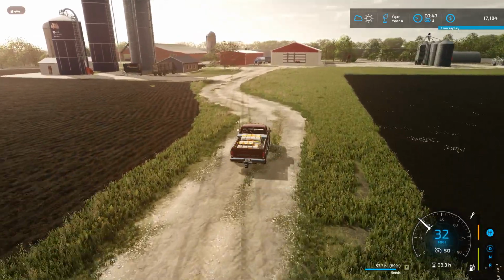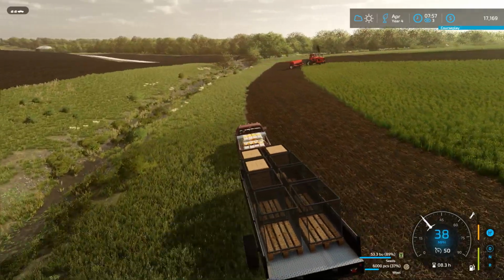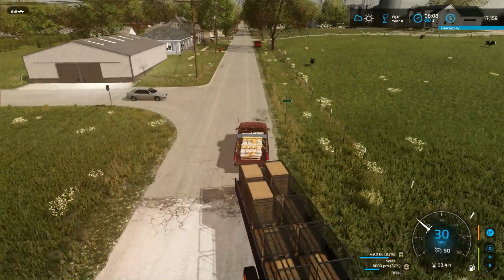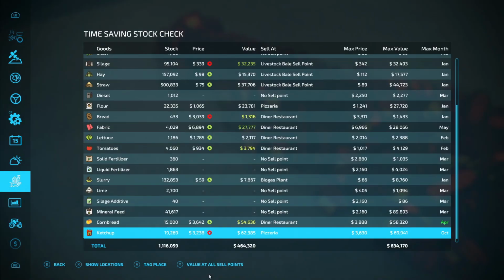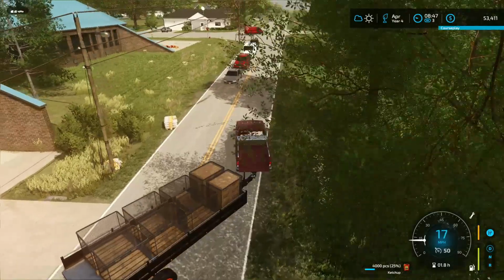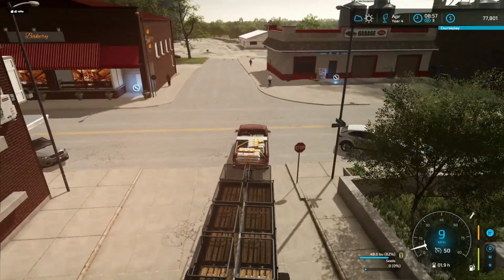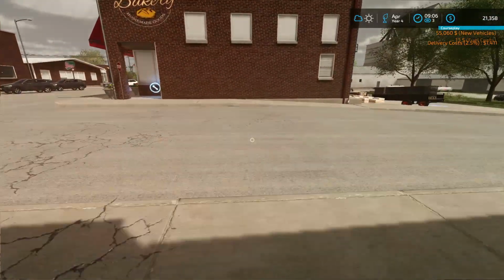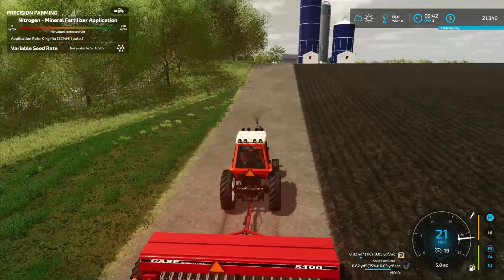FS22 Alma, MO | Through the Years | 14 - Spring, Year 4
Focusing on Agco brands, starting in the 70s and working our way to the 2000s. In this episode we are taking care of some of our spring chores and field prep.

Most mods are publicly available. My go to spots for "Old School" mods include:

Pleasant View Farms
Rooster Mods
JCLs Farm Equipment
Tired Iron Modding
JMF Modding
Schaben Modding